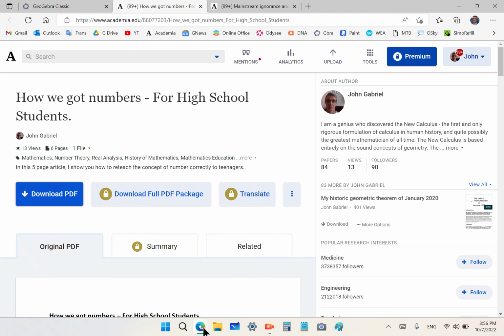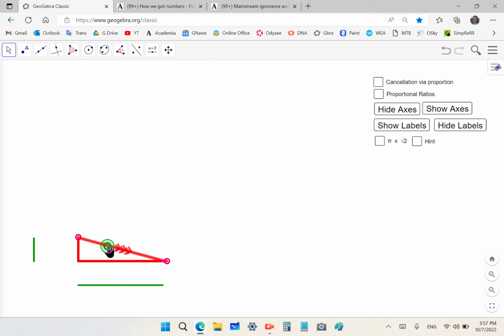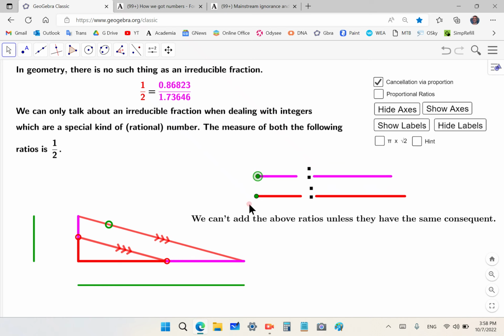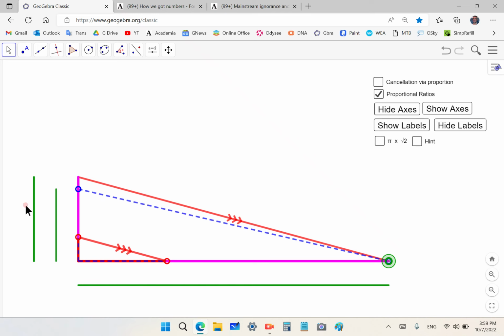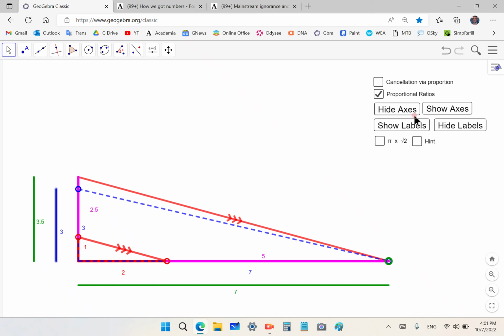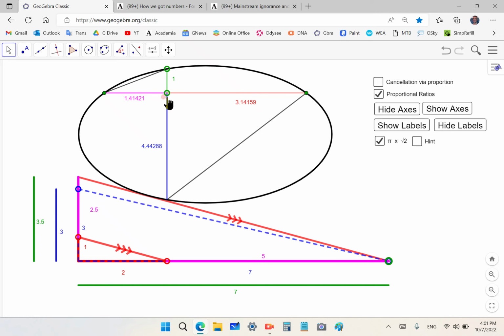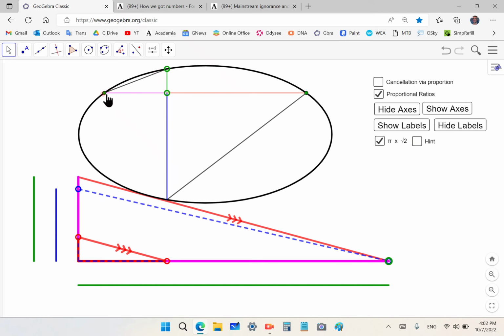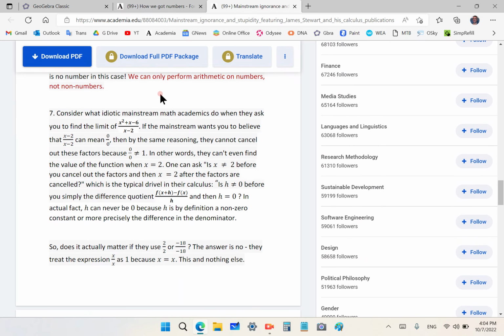Pithy videos: Why is geometric measure exact?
In geometry, all measure is exact meaning that arithmetic is also exact regardless of the ratios of magnitudes which are operands of difference, sum, quotient or product.

After watching the video, try to answer the question: Why is it that only similar triangles with vertices on a circle periphery and one intersecting vertex not on periphery will yield exact arithmetic quotients and products?

Write your answers in the comments section.